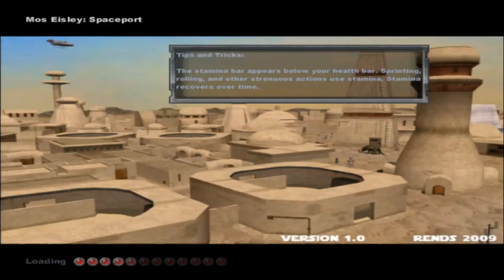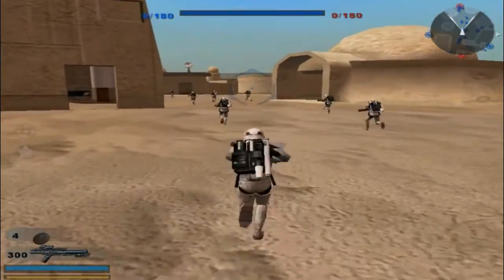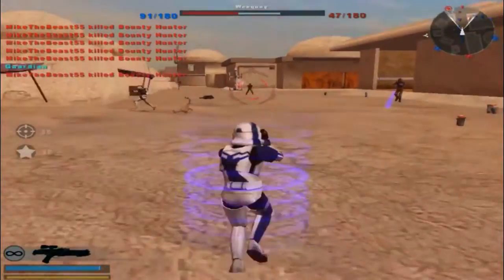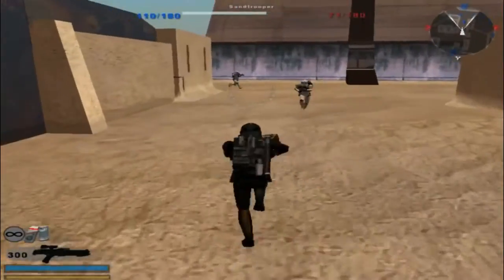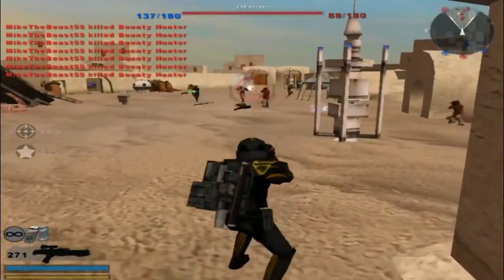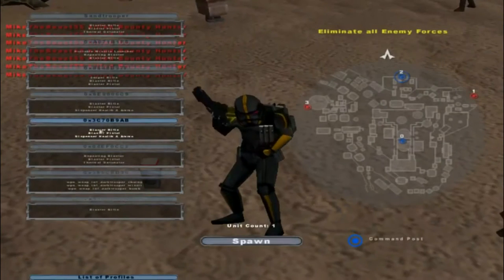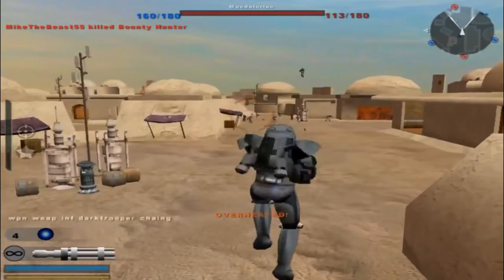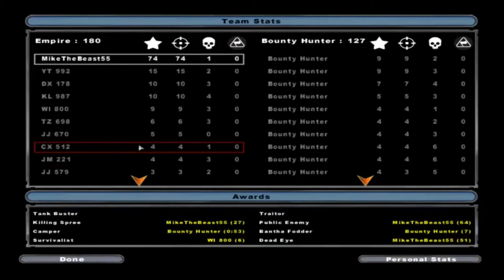Star Wars Battlefront 2 Mods: Clone Wars Extended Era Mod 2.0: Mos Eisley Spaceport- Bounty Hunters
Welcome back everyone to a brand new Star Wars Battlefront 2 mod map video gameplay! Today we continue to go on the newly release Version 2.0 of Deviss's Clone Wars Extended Era Mod which is more or less a big era mod which covers all the vanilla maps so you can play as the Clone Wars Extended Era on every map! I decided to go on the map Mos Eisley Spaceport for this video being because the bounty hunters mode is on here and it just so happened the imperial sandtroopers seem to have a more favorable field here compared to the bounty hunters who will get or will be PWNED! This Era Mod also has an interesting effect on mod maps too, Deviss made a list of maps that you can play on which include the following: Dorin (Geonosis Freight Dock), Coruscant Jedi Temple, Muunilinst Rooftops beta, Muunilinst Streets, Geonosis, Umbara Shadow Forest, Naboo Otoh Gunga, Felucia by MrCrayon, Felucia by ExecutorFelucia Jungles of Betrayal, Teth, Utapau Attack 1.5, Palpatine's Office, Mos Eisley Spaceport, Coruscant Streets, Coruscant City, Naboo Theed Hangar, Pantora (Toola), Ithor (Adairea Plateau), Mandalore Plazza, Ryloth Nabat, Ryloth, Pantora (Alzoc 3), Eriadu (Amador Forest). This era mod also adds quite a few game modes you can play on such as: Order 66, Mission, Bounty Hunters, Deathwatch, Classic Conquest, new hero assault, space assault and hunt modes! Each map has a lot of different features when it comes to playing them, some have the same sides, others have completely different sides so randomly launch maps and you will be pleased with the results! Keep in mind that though this is Version 2.0 of Deviss's Clone Wars Extended Era, there are still a few modes that will crash (example: the Death Star on Classic Conquest) so be aware of those but do not be too worried, I reported a lot of crashes and bugs that the previous version had and a majority of them seem to be fixed like the floating icons in the middle of the screen, his ingame.lvl fixed the problem for me! Anyways, if you want to give this a download then feel free to do so with the link provided for you in the description below! KEEP IN MIND THIS IS A LARGE FILE DOWNLOAD, (2.2 GB. last time I checked) SO I SUGGEST DOWNLOADING THE WHOLE FOLDER SO YOU DO NOT HAVE TO KEEP GOING BACK TO REDOWNLOAD OTHER PARTS!